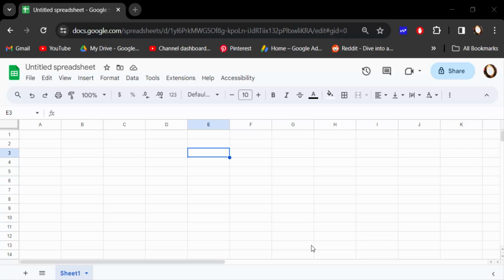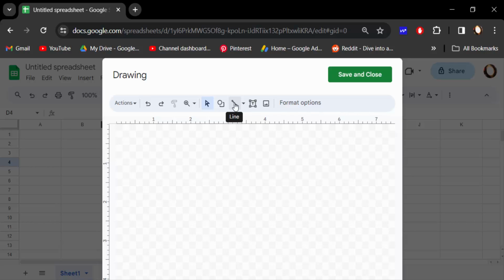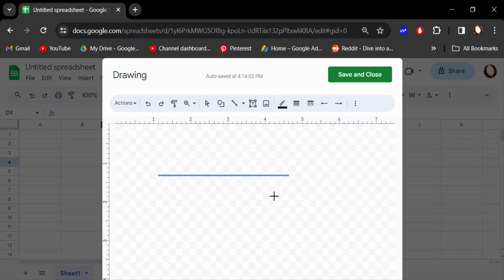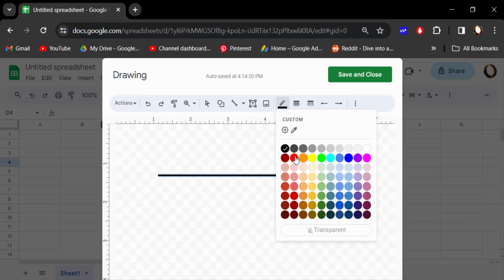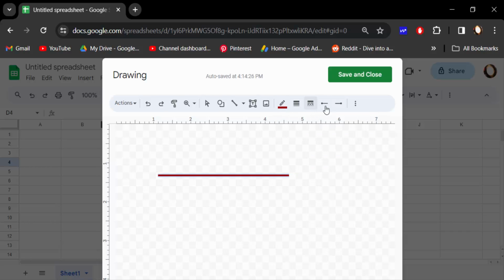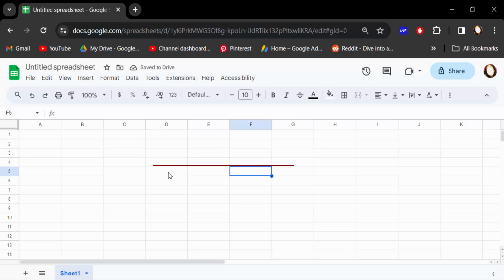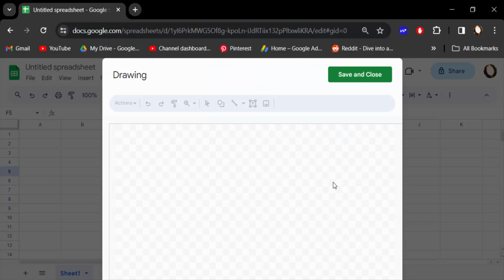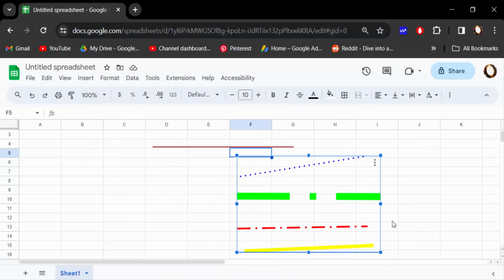How to Add or Insert a Line in Google Sheets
Hello everyone, Today I will present you, How to Add or Insert a Line in Google Sheets.